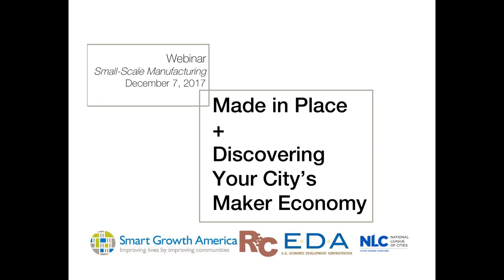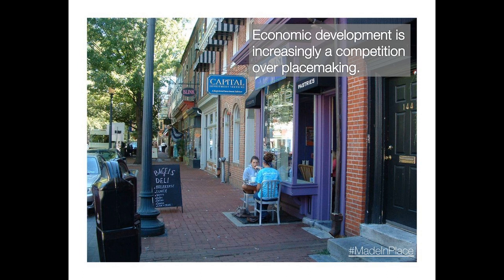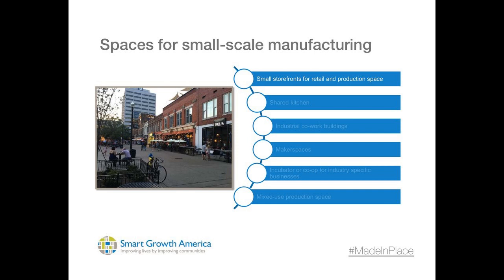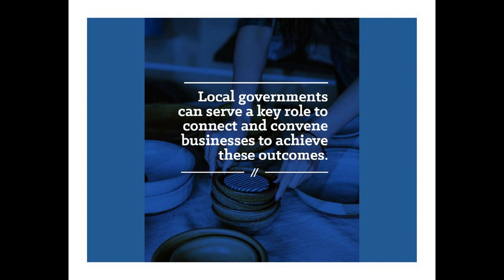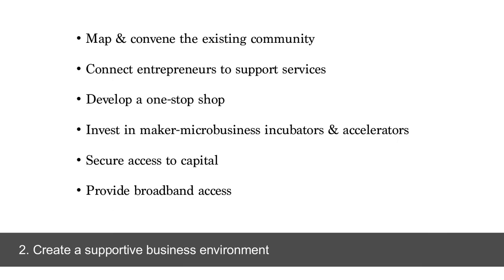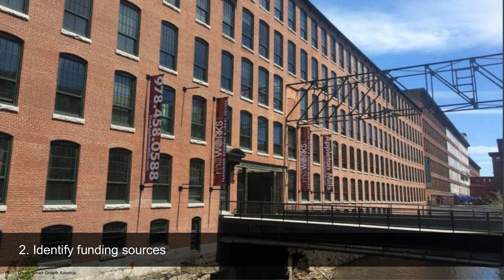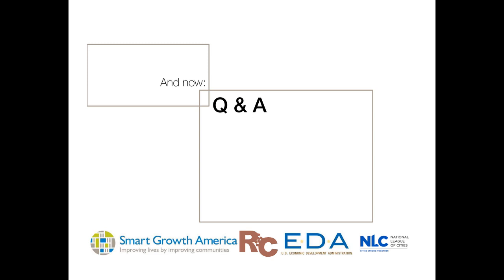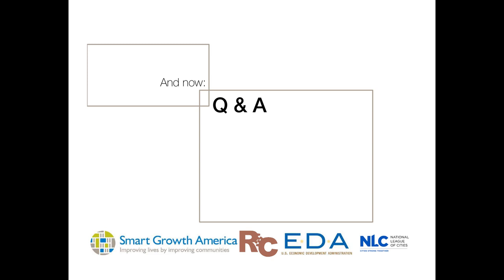Made in Place + Discovering Your City's Maker Economy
On December 7, 2017, Smart Growth America teamed up with Recast City and National League of Cities to host a deep dive discussion of how communities can leverage recent technological and economic shifts to help more people produce and sell their own goods.

The webinar features findings from SGA's report, Made in Place: Small-Scale Manufacturing & Neighborhood Revitalization; along with NLC's Discovering Your City's Maker Economy.

You'll hear from Chris Zimmerman, Vice President for Economic Development at Smart Growth America; Ilana Preuss, Founder of Recast City; and Emily Robbins, Principal Associate for Economic Development, National League of Cities.